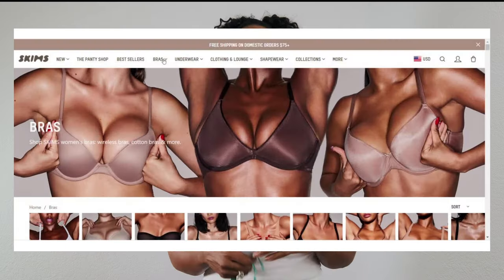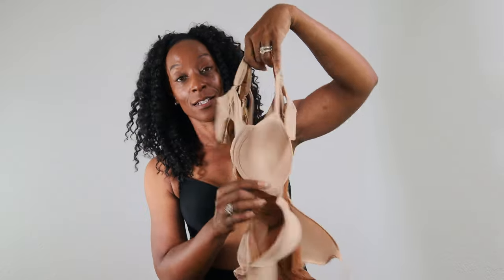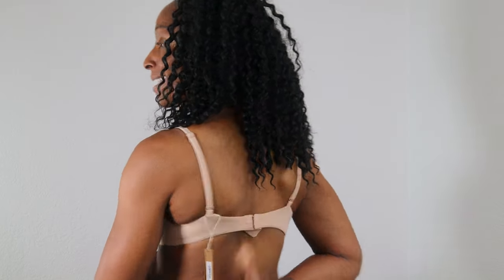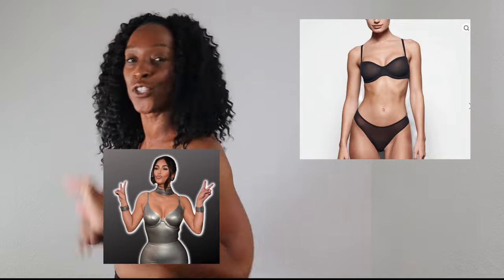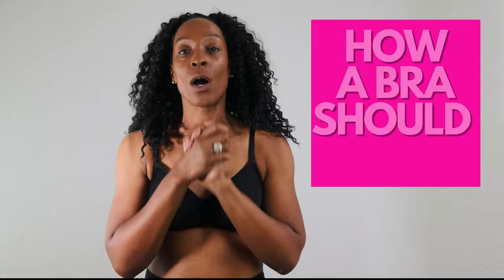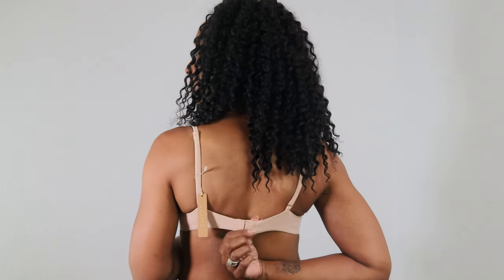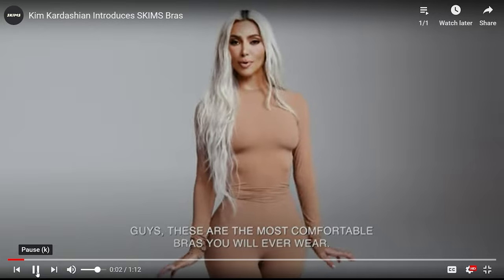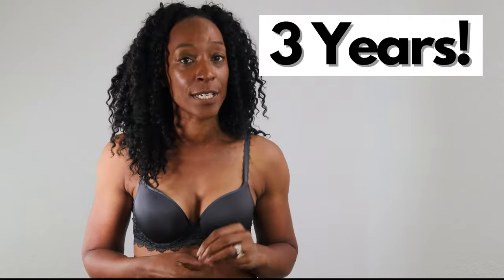Kim Kardashian... We NEED To Talk About Skims BRAS! Bra Fitters Review.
As a Bra Fitter with my Own Bra Fitting store, I fit women of all shapes and sizes everyday, Today I decided to make an *Unsponsored* Review of Skims Bras. In todays video I take a look at Kim Kardashian’s Skims Bras, I was a little late and was only able to snag a couple of pieces, as I am not an influencer and do not know anybody on the inside. A few months ago I reviewed Kylie Jenner’s swimwear, lets just say it was not the best swimwear I have ever tried. So with that in mind I thought I would challenge these two sisters and put both their swimwear brands side by side to see which sister produced the best swimwear.
When it comes to swimwear, I look at a couple of things that I think are important, firstly as I bought this swim online how good/accurate was the size chart and the sizing suggestion. Buying online can be difficult especially if you have never bought the brand before, or if it is the first time the brand that you are buying has produced these items.
How good is the quality of these pieces, Do they FIT! are they lined, Do They Support and does the fabric feel like it has some weight and is not cheaply made?
What is the fit like is it flattering supportive and most importantly does it make me feel comfortable and confident.
So these were my baseline questions going into this review, and I was frankly shocked by my findings. I will not give it away here I will let you watch the video.

My Bra fitting video will give you bra fitting & bra measuring tips and hacks to eliminate those bra fitting problems.

Website UK Blog YouTube Facebook Instagram

When you have a big bust  you could be frustrated by the options available to you on the high street.  During todays video I will show you some ideas and tricks while searching for lingerie ideas for big busts (in my opinion as a Bra fitter!). Fitting Many women on a daily basis in my Lingerie store if have completed the Kim Kardashian Skims Swimwear Review to provide you the information you require when you are looking for swimwear, not to mention styles that are also fashionable lingerie styles. These styling tips for your lingerie or swim collection are the best bras for big bust are also affordable bras too! Best Bras For Big or Heavy chests | How To Choose A Bra for Sagging | Bra Fitting Tips & Bra Hacks How to choose a bra for ladies with big Heavy chest or Sagging.

I find the term plus size bras or plus size lingerie inappropriate but this term is sometimes widely used.  Whether you need an full cup bra, sports bra, strapless bra, cup sized bralette or any types of bras. If you have followed all of the bra size calculator videos and selected the correct size bra, If you have sagging and want a bra try on haul, you may find the 5 bras detailed in this video the best bra ever.

If you think that this information could be helpful to others please share. If you have any questions, do not hesitate to comment or if there is anything you would like me to review or discuss.